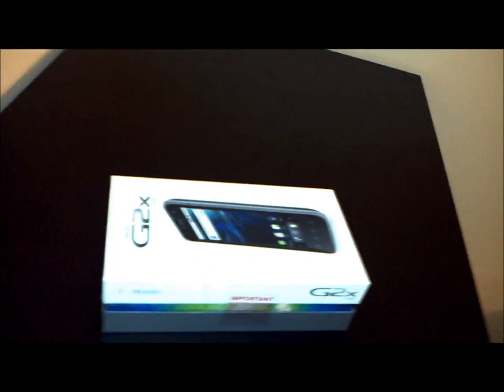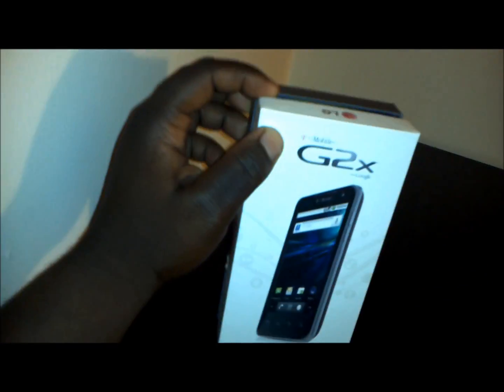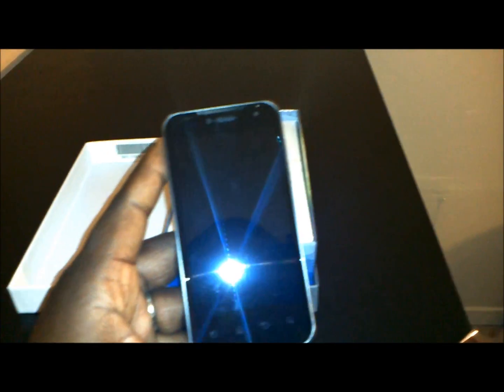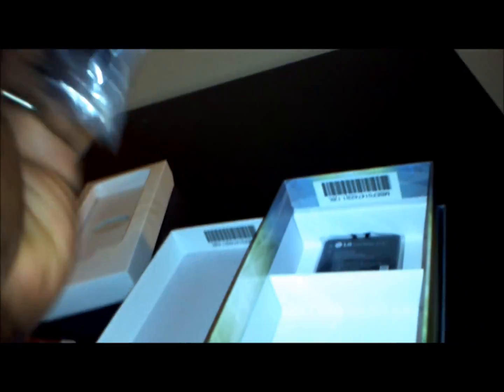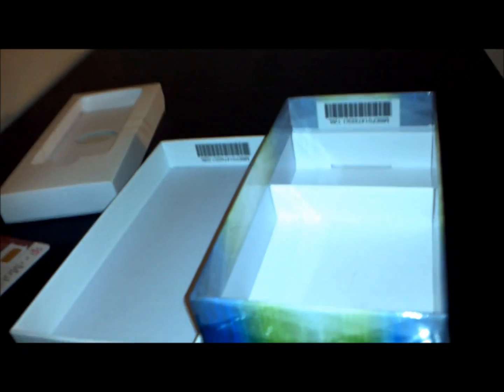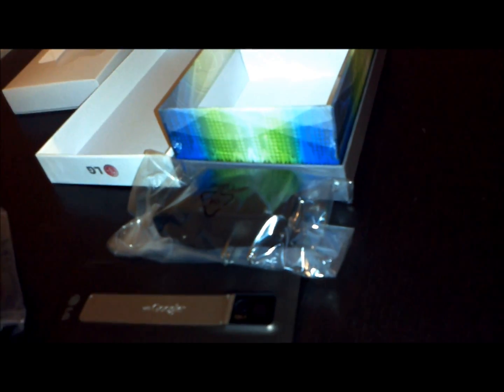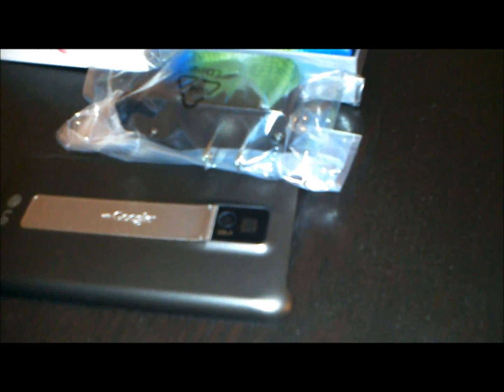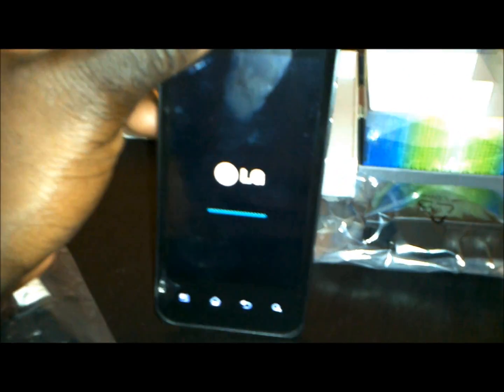T-Mobile G2X Unboxing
G2X unboxing done by Anthony (Cappdigga) on GadgetCore -- also known as the LG Optimus 2X In Europe. Actually filmed on another off-screen G2X, enjoy!